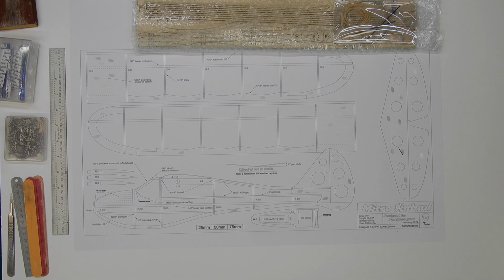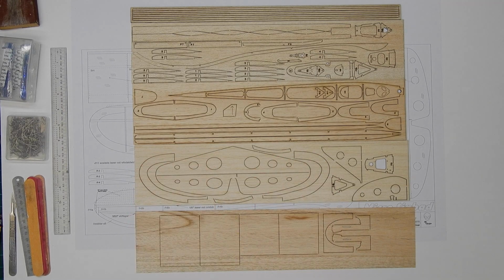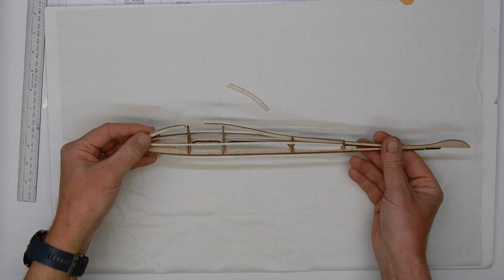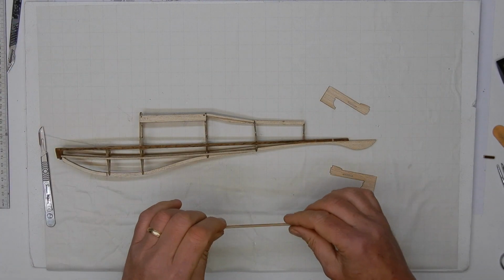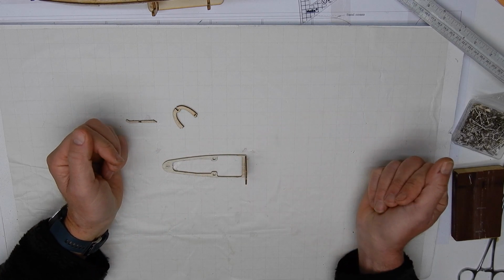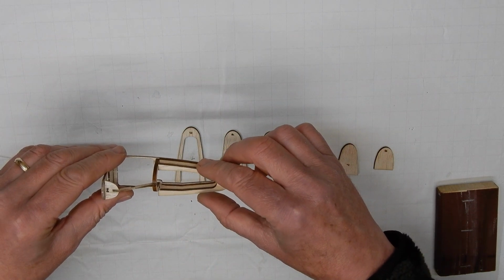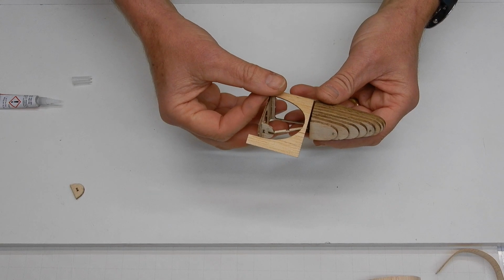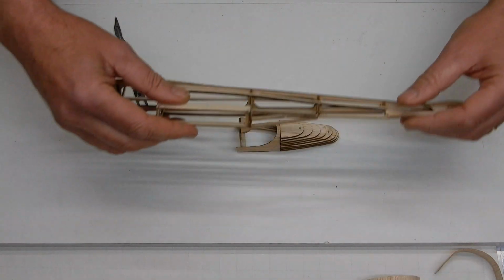How to build a Micro Sinbad Radio Control Glider Build Part 1 Fuselage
Part one of the Micro Sinbad Radio controlled Glider. Nick runs through the parts in the kit then goes on to build the fuselage. Its a great build and the wing build is next. this glider is available
29 March 2021